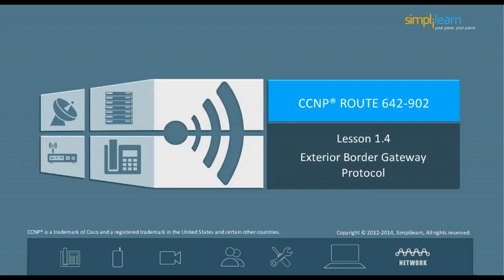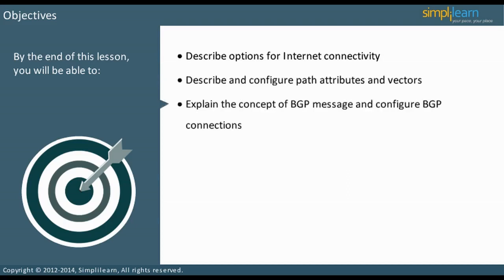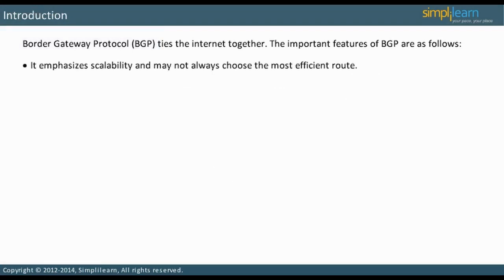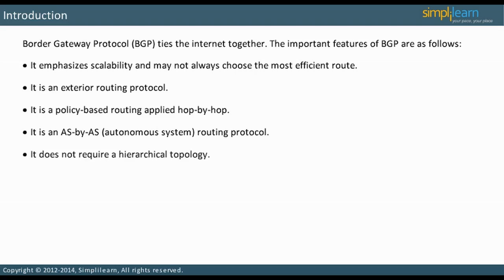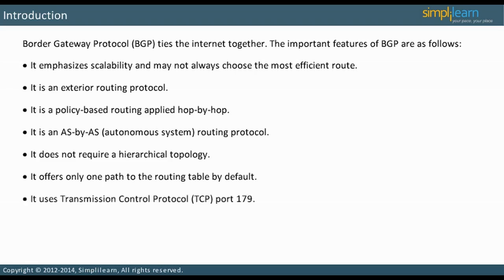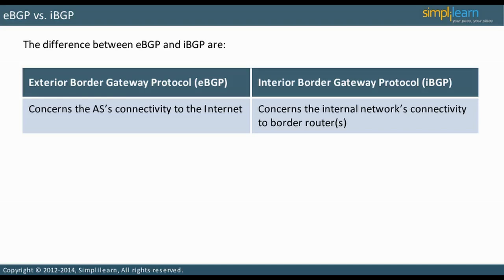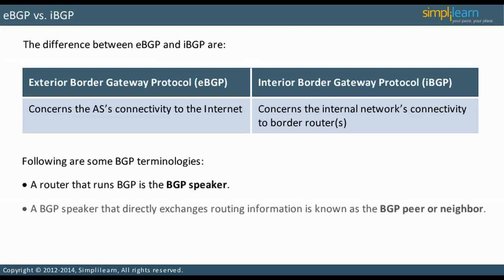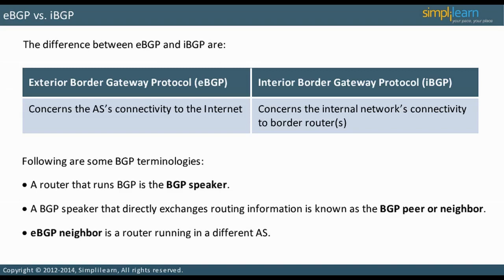What is Exterior Border Gateway Protocol? | CCNP Online Training | CCNP Tutorial Videos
🔥Purdue - Professional Certificate Program in Cybersecurity 🔥Cyber Security Expert Masters Program 🔥IIITB - Advanced Executive Program in Cybersecurity (India Only)

✅ Key Features
- 8X higher interaction in live online classes conducted by industry experts